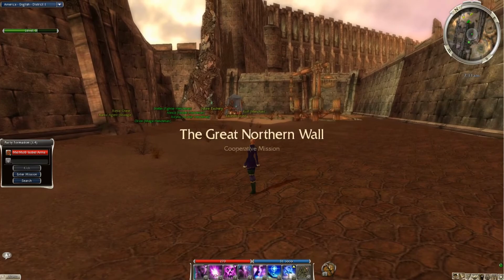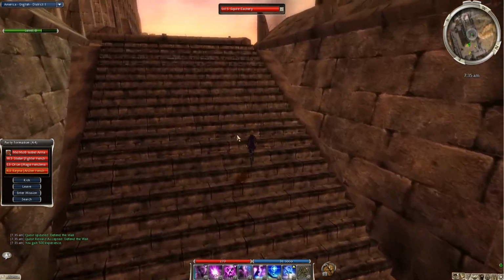Guild Wars 1 Let's Play Episode 2: The Great Northern Wall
Isobel discovers where the charr army is camped beyond the Great Northern Wall.

You can also find me streaming on Twitch occasionally @moo_reaper.